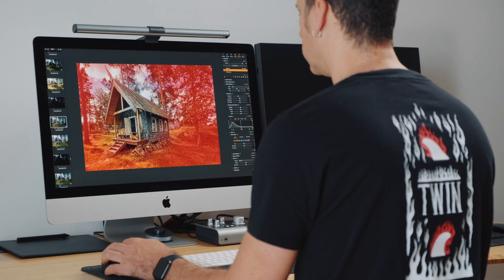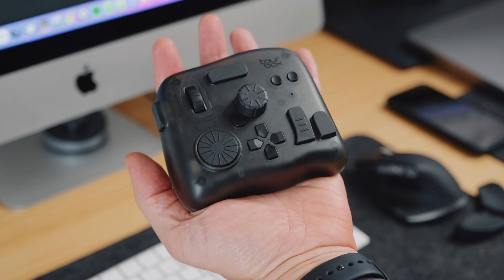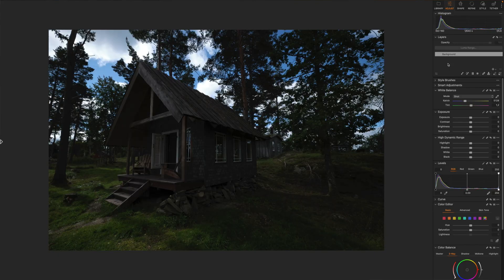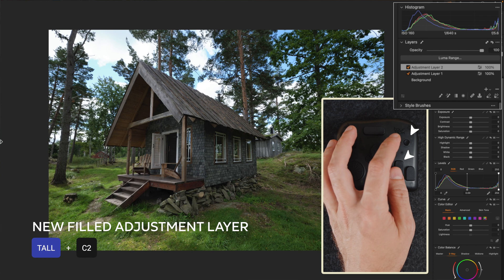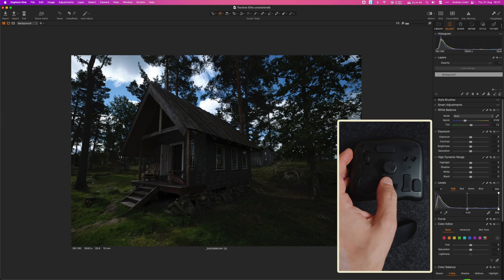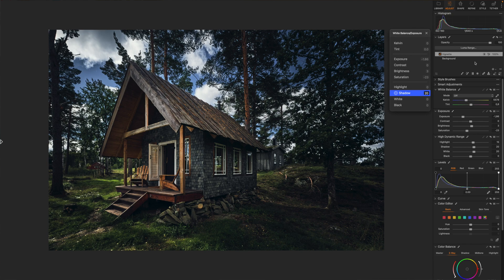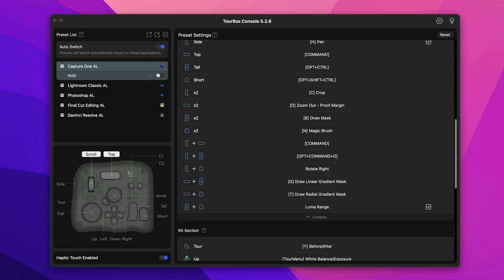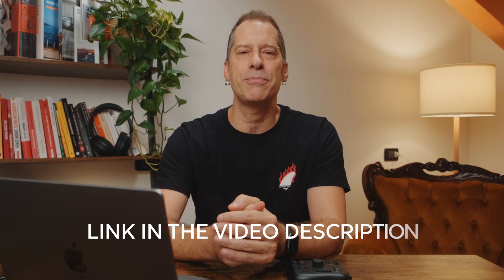TourBox Elite - This Editing Controller for Capture One Blew My Mind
The TourBox Elite is the latest addition to my photo editing in Capture One. A fantastic editing controller that truly streamlines your workflow and makes it more enjoyable.

🔥 My "The Modern System to Manage Your Photos Like a Pro!" class on Skillshare
You can use this link to sign up which will give you 1 month FREE of Skillshare. Plenty of time to take the course.

CHAPTERS
00:00 - Introduction
01:57 - Design & Ergonomics of the TourBox Elite
03:26 - Setup & Connectivity: Dual Bluetooth
04:16 - TourBox Console 5.0: How to Customize the Controls in Capture One
08:13 - TourBox Console 5.0: The New Wonderflow Dynamic Panels in Capture One
14:00 - TourBox Elite: Final Thoughts